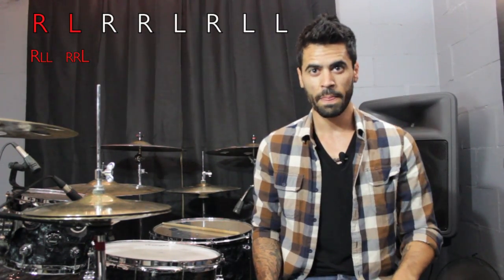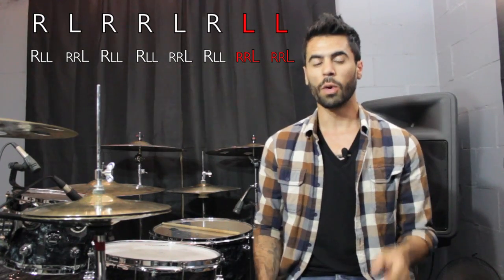Need More Triplet Fills? Watch This! - Drum Lesson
to find over 100 more Video Lessons!
Facebook.com/TheOrlandoDrummer
Notation on Instagram - @Insta_Chops